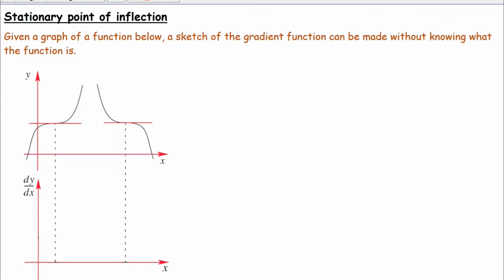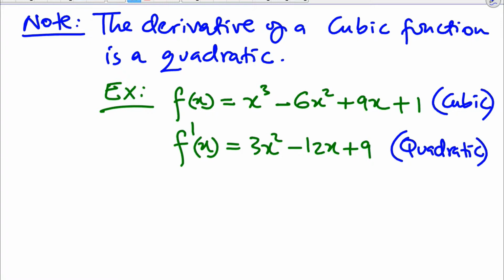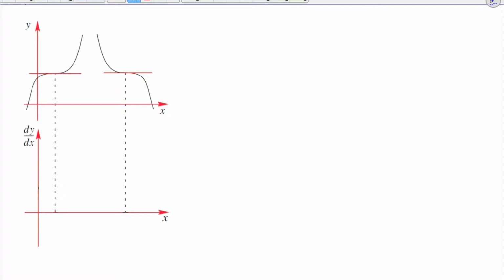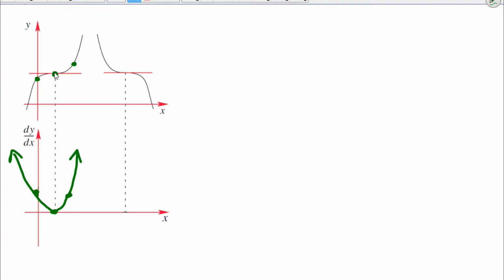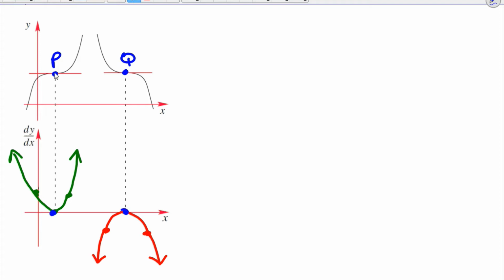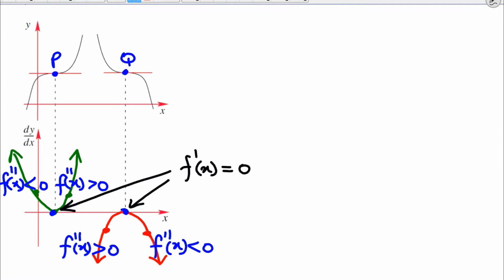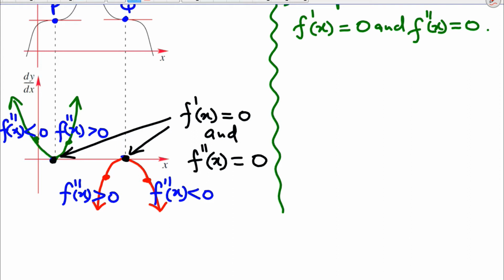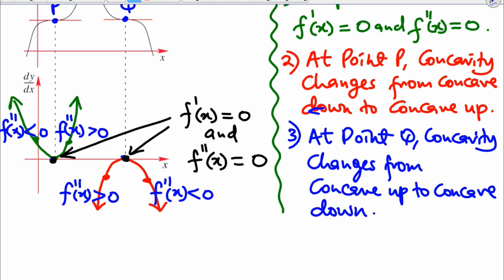Stationary point of inflection (Part 1)